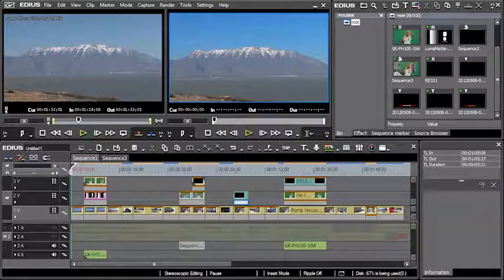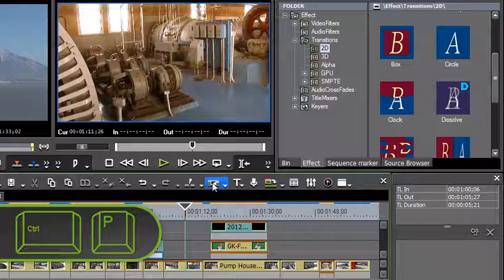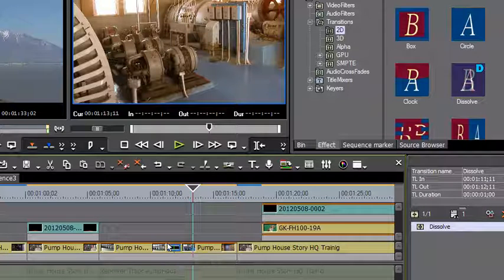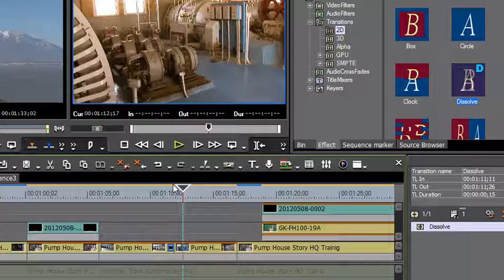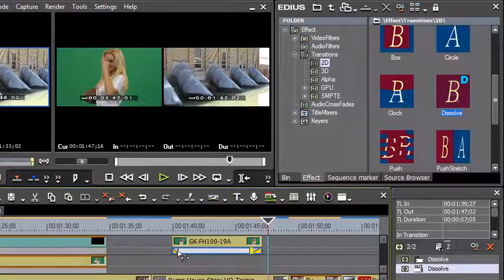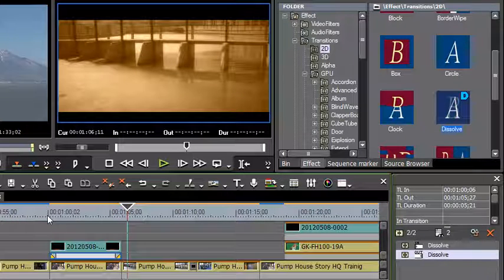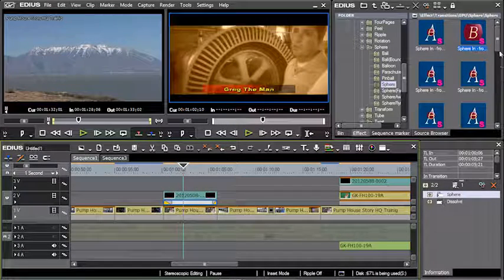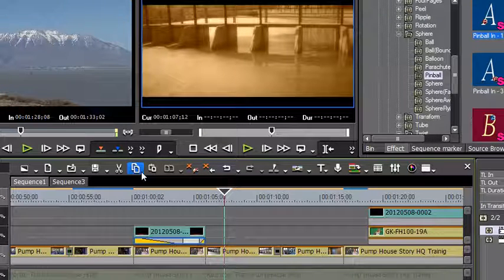Class on Demand Complete Training for Edius 6.5 0801 Transitions